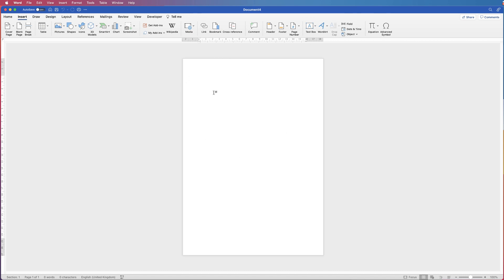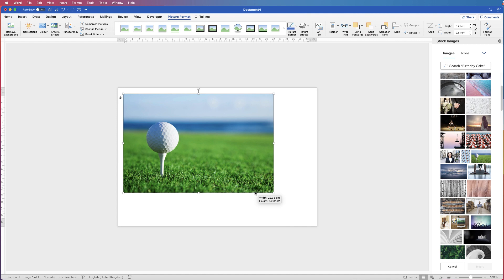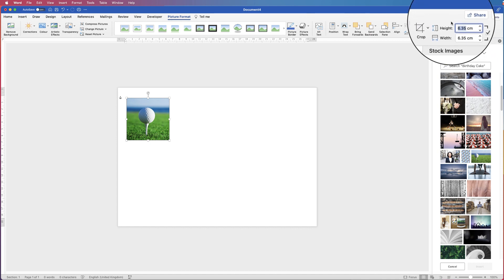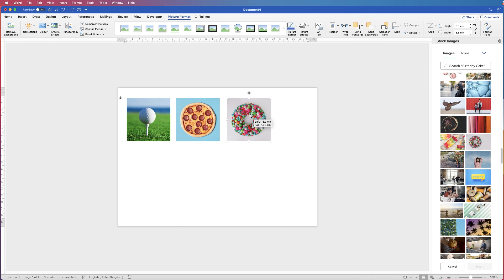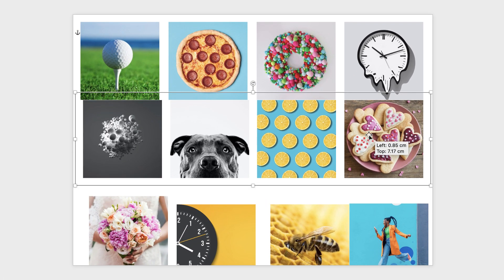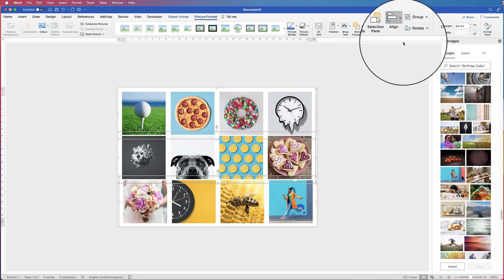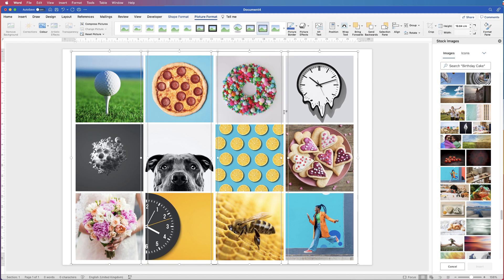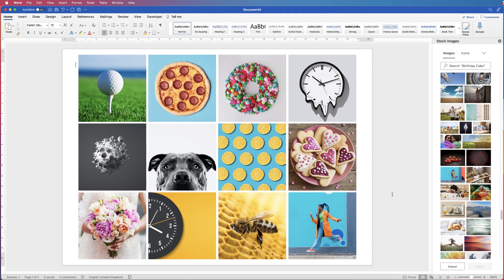How to Make a Picture Collage with any Images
Learn how to make a picture collage with any images in this easy to follow tutorial. Learn how to insert, move, crop and resize images and pictures as well as fully align them to your page. A great way to learn many of the skills needed to customise images in word.

UK 🇬🇧

🖱 Mouse - Wacom Pen

US 🇺🇸

🖱Mouse - Wacom Pen